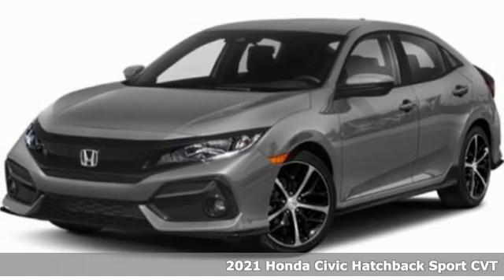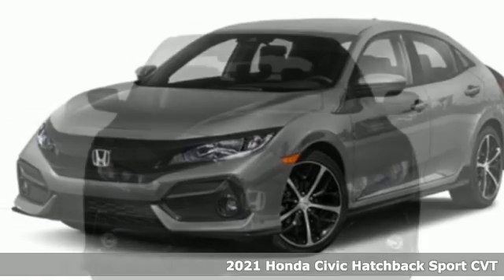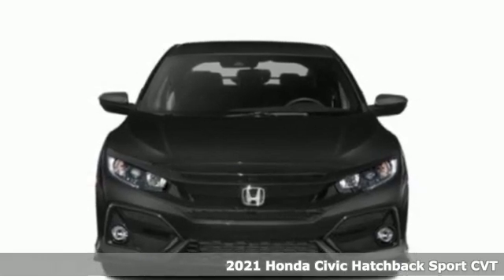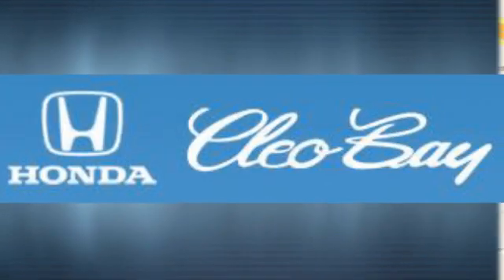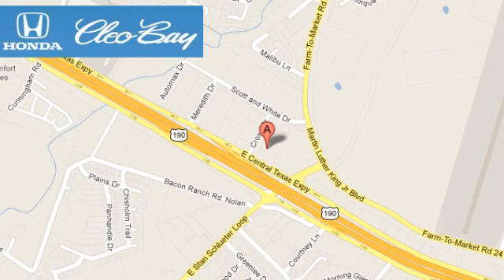2021 Honda Civic Hatchback Killeen TX Austin, TX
Year: 2021
Make: Honda
Model: Civic Hatchback
Trim: Sport FWD
Engine: 4 1.5 L
Transmission: Variable
Color: Lunar Silver Metallic
Interior: Blk Fabric
Stock #: A0299
VIN: SHHFK7H42MU209959
Boasts 35 Highway MPG and 29 City MPG! This Honda Civic Hatchback delivers a Intercooled Turbo Premium Unleaded I-4 1.5 L/91 engine powering this Variable transmission. Back-Up Camera, Wheels: 18 Alloy, Wheels w/Machined w/Painted Accents Accents.*This Honda Civic Hatchback Comes Equipped with These Options *Vehicle Stability Assist (VSA) Electronic Stability Control (ESC), Valet Function, Trip Computer, Transmission: Continuously Variable -inc: dual-mode paddle shifters and LED gear position indicators, Transmission w/Driver Selectable Mode, Tires: 235/40R18 91W AS, Tailgate/Rear Door Lock Included w/Power Door Locks, Systems Monitor, Strut Front Suspension w/Coil Springs, Steel Spare Wheel.*Contact Us Today*At Cleo Bay Honda, we offer special window tint and Pro-Pack package. Our Pro-Pack package adds a Trunk Tray, Splash guards, and Wheel Locks on most new vehicles. Cleo Bay provides all the service and amenities to keep your new Honda lasting years after you purchase. Our guarantees were created with the strongest priority in providing the highest level of customer service in both sales and service. Come in today to experience our exceptional customer service and drive off with the satisfaction knowing you bought with confidence at Cleo Bay Honda! We are located at 3907 E Central Texas Expressway, Killeen, TX 76543.

Address:
3907 E Cen-Tex Expy